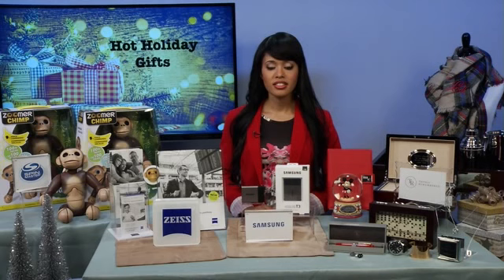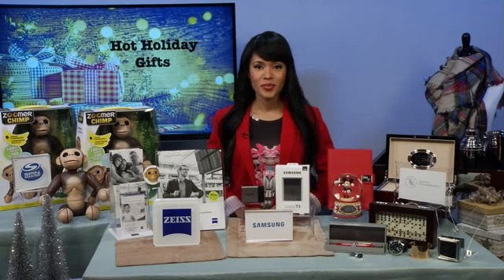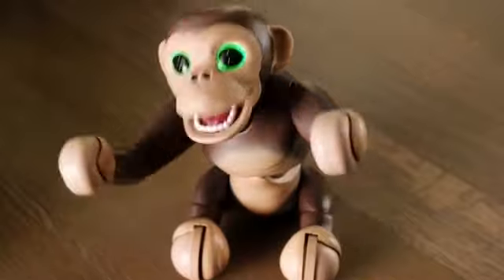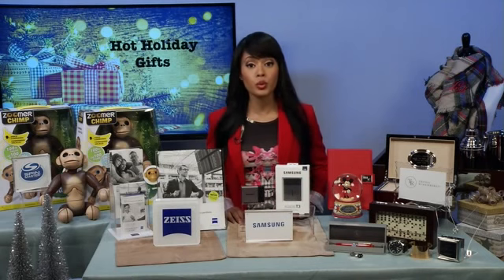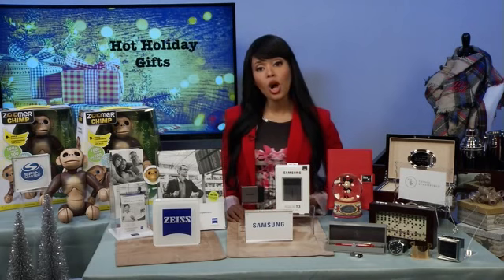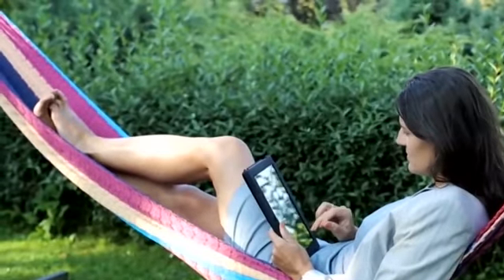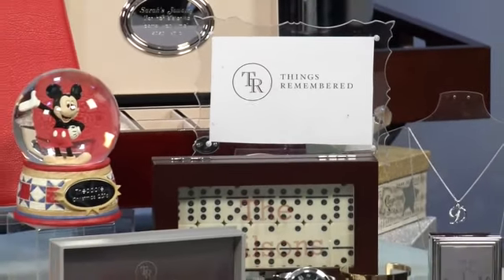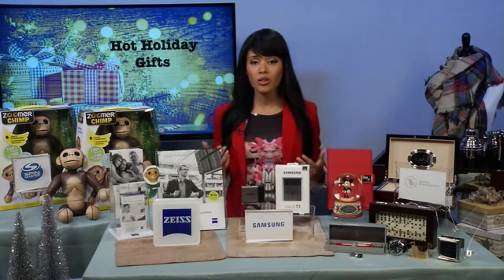Tech expert Desi Sanchez Shares Hot Holiday Tech Gifts and Gadgets!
Tech expert Desi Sanchez joined Candace Rose of for an interview to share hot holiday tech gifts and gadgets!

Courtesy: SpinMaster, Samsung, ZEISS, Things Remembered. Candace Rose was not compensated by the sponsors for this interview.